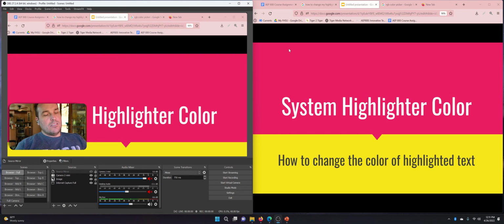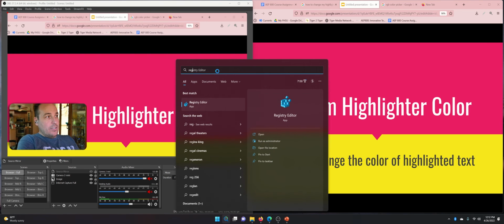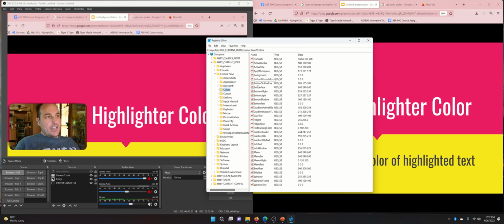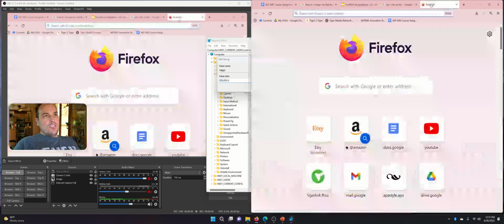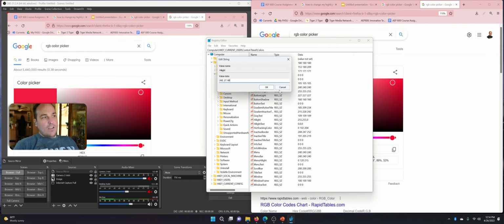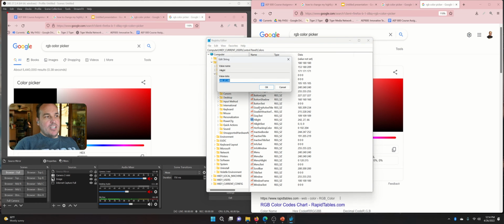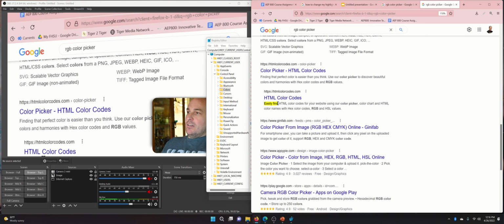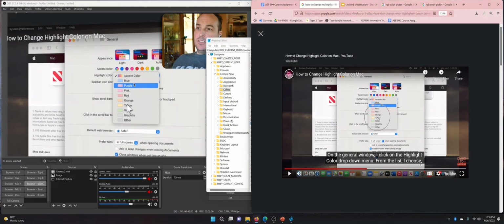How to Change Highlight Color Windows 11 & MacOS